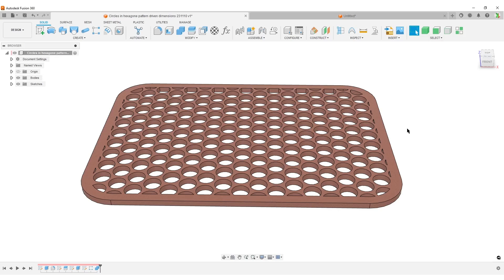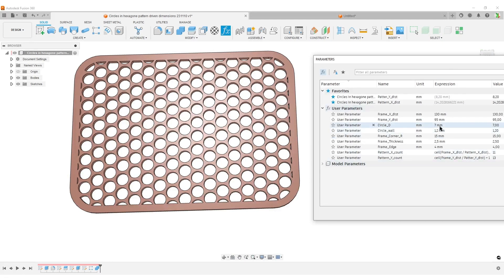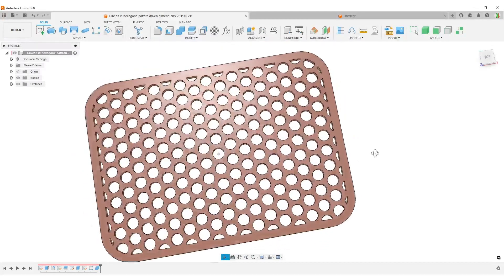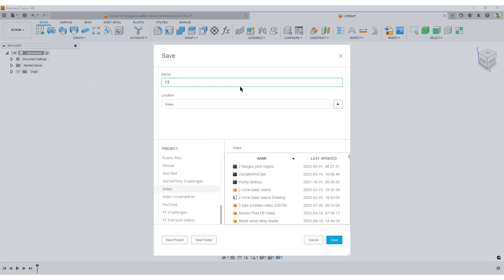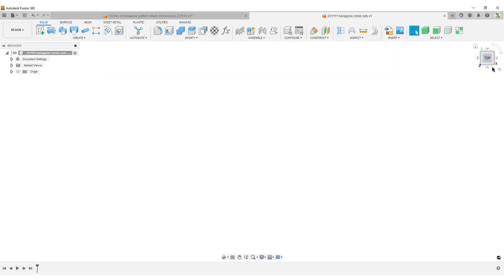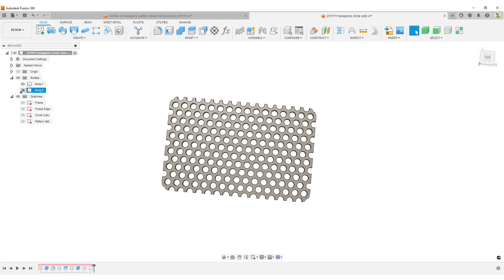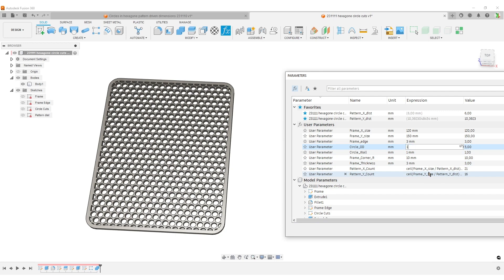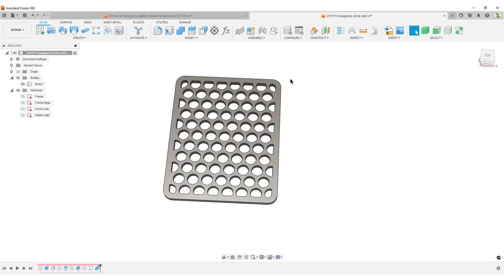Hexagon Pattern of Circles with the help of Driven Dimensions - Autodesk Fusion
This is a workflow for a hexagon/triangle pattern of circles.
Using the now added possibility of using driven dimensions outside of the sketch they are from.